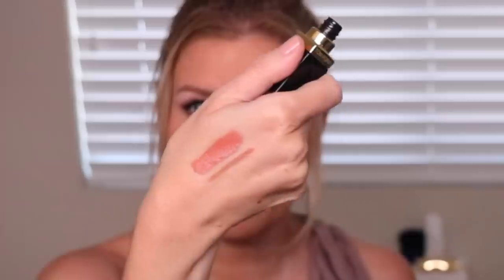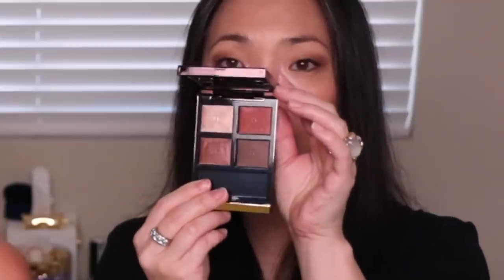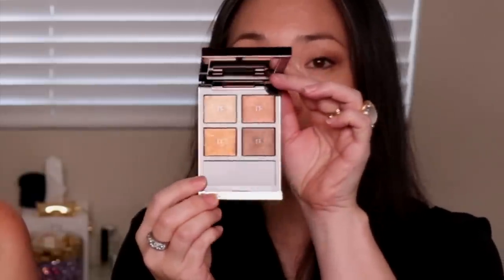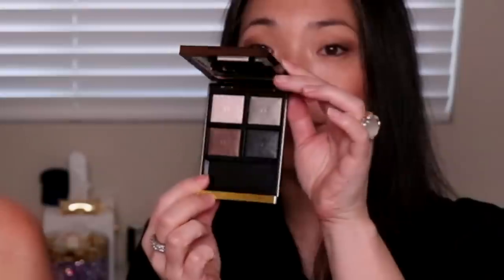EPIC SEPHORA SPRING 2019 VIB SALE HAUL w/MICHELE WANG!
I am so sorry for delay in posting this VERY LONG Sephora VIB sale 2019 haul! Michele and I wish we could have gotten this up before the sale ended, but unfortunately we had a shipping delay. We hope you enjoy seeing what we both got(25+ items shown and a few I had to cut out or this video would have been an hour long!).

🔹RISA'S PRODUCTS MENTIONED🔹
Buxom Rose Everyday Gloss Set(sold out online)
Hourglass Unreal Lipgloss $30 (Sublime)

Tom Ford Eye Quads in Body Heat, Suspicion, Double Indemnity $88

My top is from Vici but it is sold out.

Uncommon James
Kendra Scott